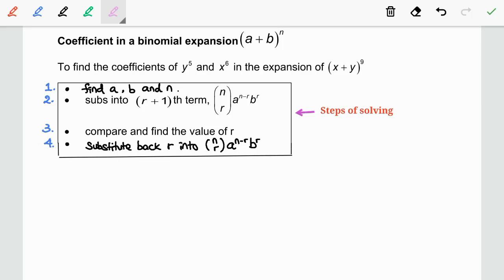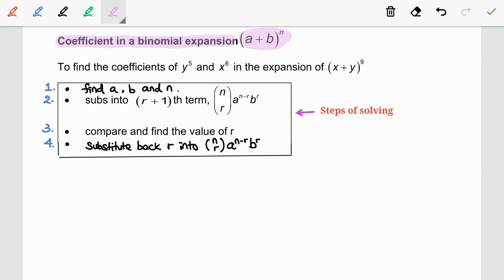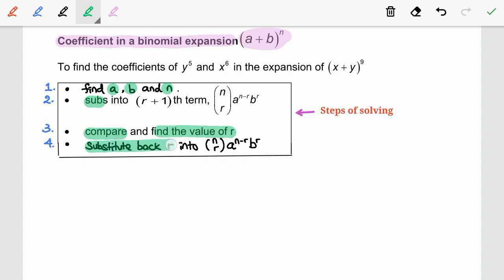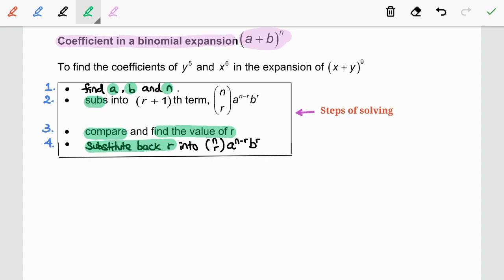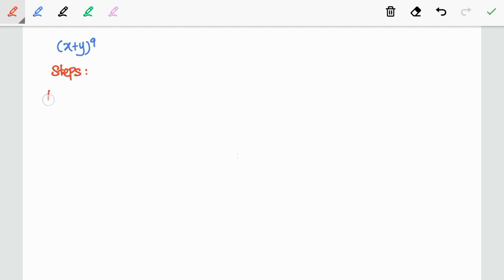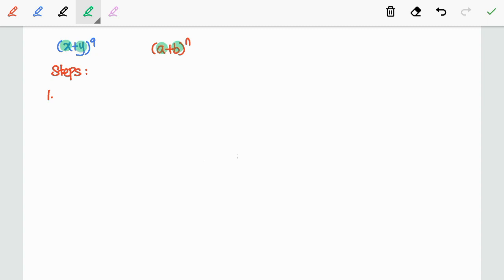T3.2K8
Find the coefficient in the binomial expansion